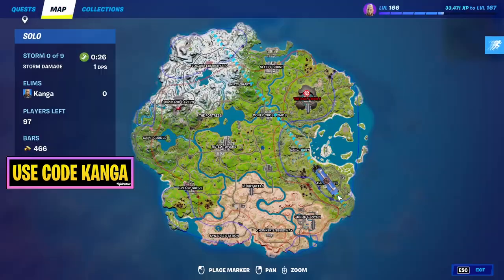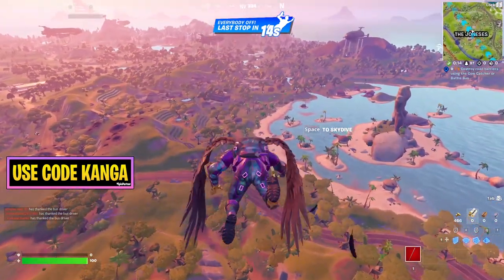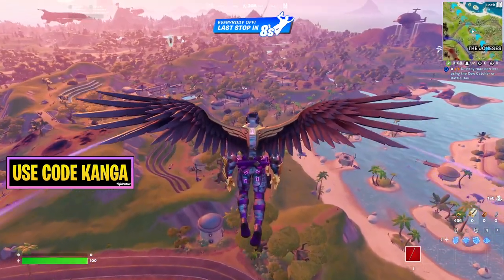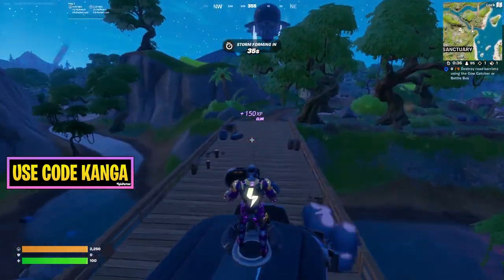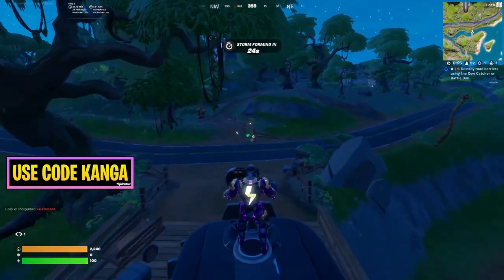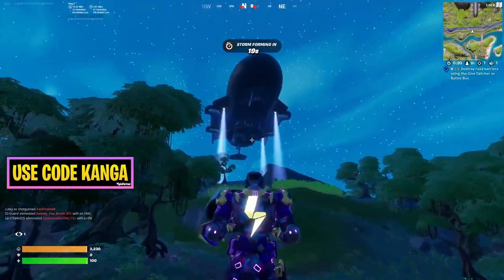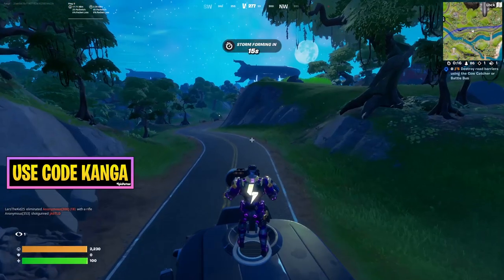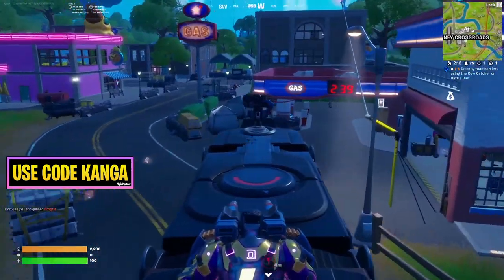Destroy road barriers using the Cow Catcher or Battle Bus - Fortnite Challenge Guide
How to Destroy road barriers using the Cow Catcher or Battle Bus Fortnite
Fortnite Destroy road barriers using the Cow Catcher or Battle Bus
Destroy road barriers using the Cow Catcher or Battle Bus Fortnite

In this video I show you how to complete the challenge to "Destroy road barriers using the Cow Catcher or Battle Bus" which is part of the Fortnite Chapter 3 Season 2 Quests.
To complete this challenge, you need to destroy road barriers using the cow catcher or battle bus, which I show you how to do in this video